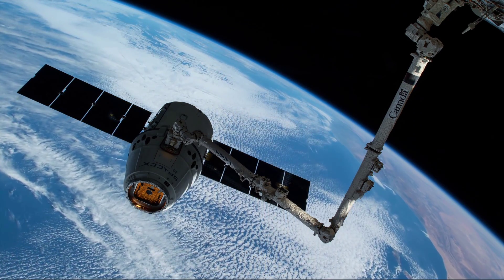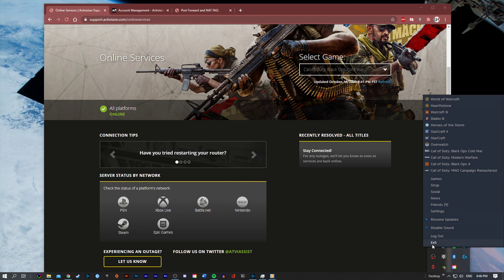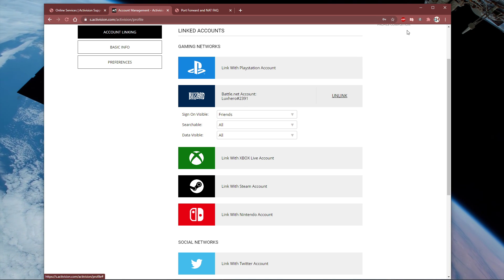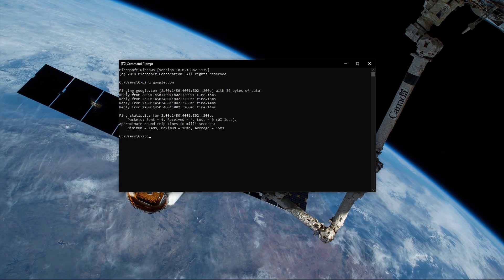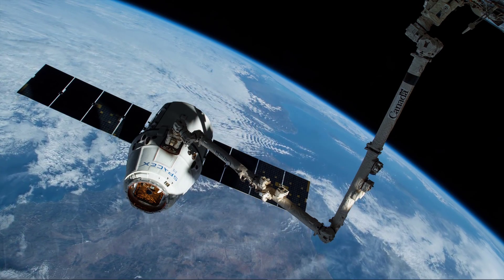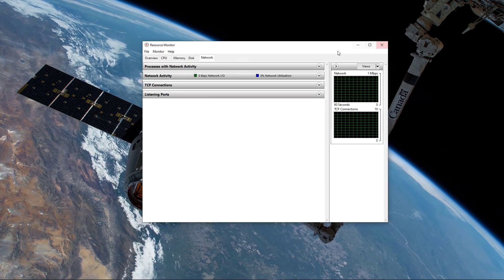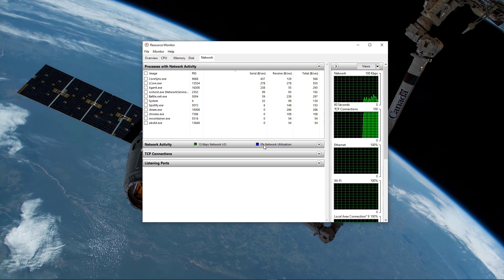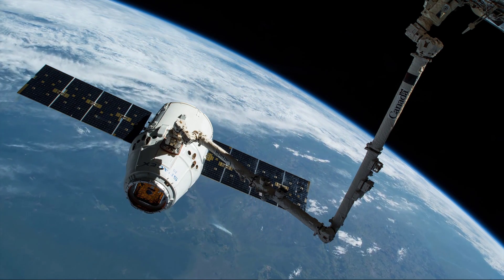Black Ops Cold War - How To Fix "Server Not Available" Error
A short tutorial on how to fix the Black Ops Cold War server is not available error when launching the game or trying to join a lobby.

ipconfig /flushdns